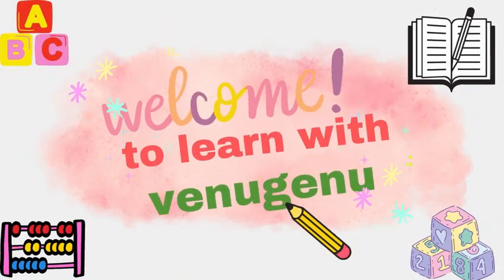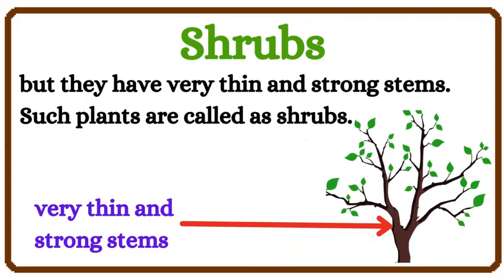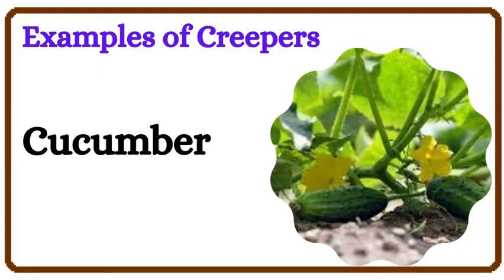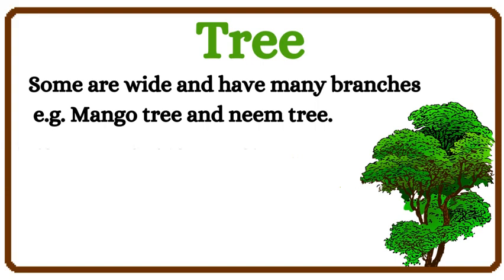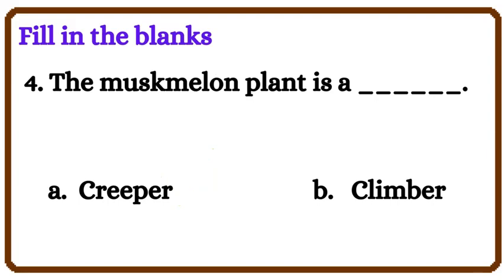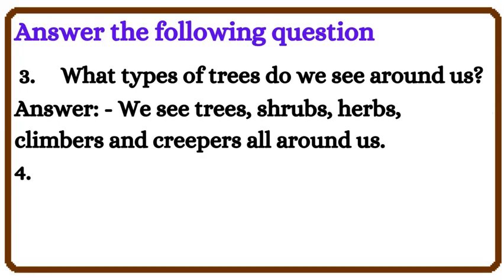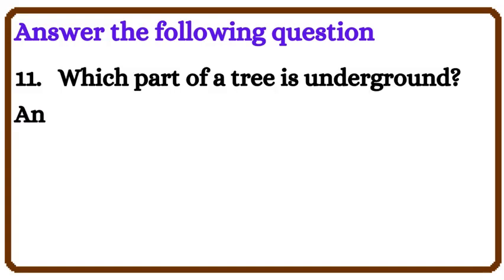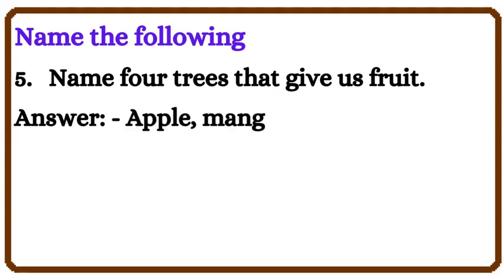Types of Plants | Plants around us | Different types of Plants for Kids |question & Ans about Plants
Types of Plants | Plants around us | Different types of Plants for Kids | Shrub  Herbs, Climbers Types of Plants with Question and answer for class 1 and 2  kids

There are five types of plants

Tree
Shrub
Herbs
Climbers
Creepers

Herbs

These are small plants with soft and green stems.

Soft and green stem
season
They grow for one session only.
Such plants are called herbs.

They live for two to three months.

Many herbs are used as spices.

some herbs are used as medicines.

Examples of herbs

Mint
Coriander
Spinach
fenugreek etc.

Shrubs

These plants are smaller than trees,
but they have very thin and strong stems.
Such plants are called as shrubs.

 very thin and strong stems

Their stem is strong so they grow tall in their lifetime.

 Strong stem

Examples of  Shrubs

Rose plant
Hibiscus plant
Marigold plant
Lemon plant
Basil (tulsi) plant, etc.

Creepers

These plants have weak stems and cannot stand straight.

weak stems and cannot stand straight

They creep on the ground they are called creepers.

Creep on the ground

Examples of Creepers

Pumpkin
Muskmelon
Watermelon
Cucumber etc

Climbers

There are some weak plants that need support to stand upright called climbers.

 support to stand Straight

These are plants that live for a short period of time.
Their stems are very weak.

 Weak stems

Examples of Climbers
pea,
bean,
money plant and
grapevine plant. etc

tree

A tree is a big plant with a thick woody stem called a trunk.

Examples:  Mango, Banyan, neem, ashoka, cashew, teak, oak, coconut etc.

Their branches and leaves grow to form a huge bush called a crown.
Trees live for many years.

Some are wide and have many branches
 e.g. Mango tree and neem tree.

Some trees grow tall and straight
eg. Coconut tree and Ashoka tree.
Hello Everyone,

This channel is about kids education.
Here I will share riddle, quiz, and many more information for Kids education video.